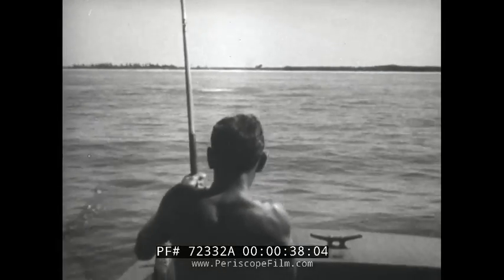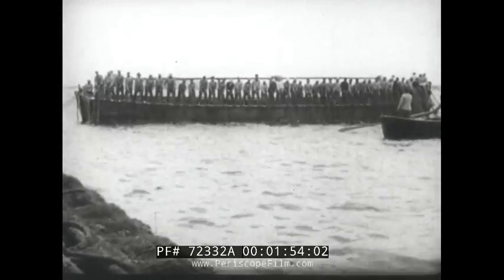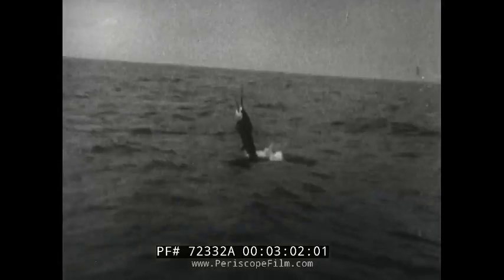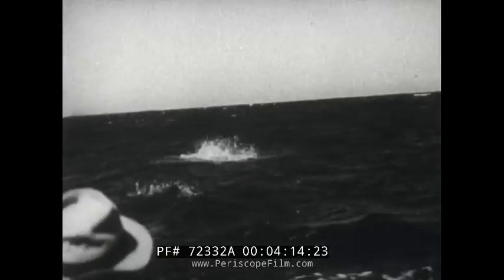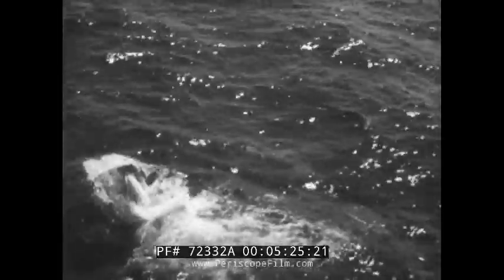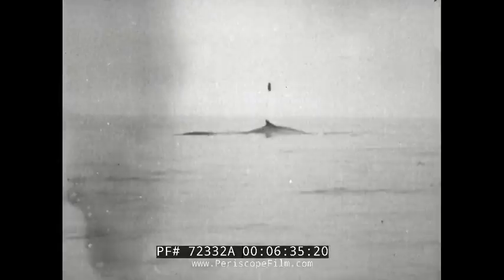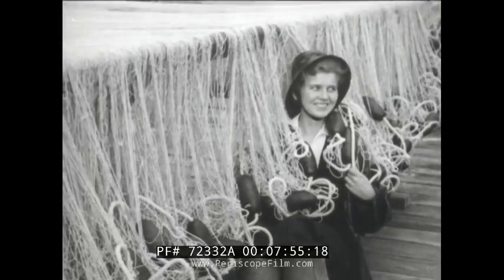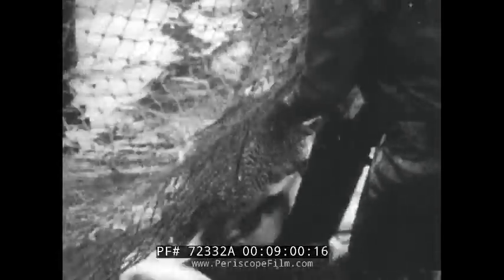1940s FISHING & WHALING MOVIE w/ TUNA, SALMON, MARLIN & MORE 72332A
Produced by Castle Films in the 1940s, this film shows various sport fishing including tarpon fishing in the Gulf of Mexico, tuna fishing in the Mediterranean Sea and sail fishing off the coast of Florida.  Historic footage of whaling (at about the 4:45 mark) is shown with crews using a massive harpoon.  A hammerhead shark is also killed for sport by the whalers.  The film also shows Salmon fishing.